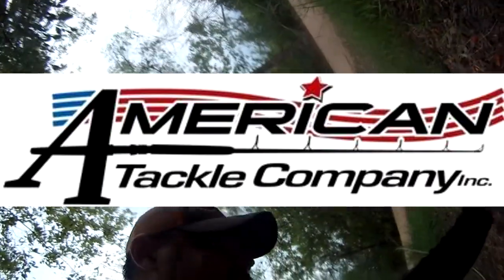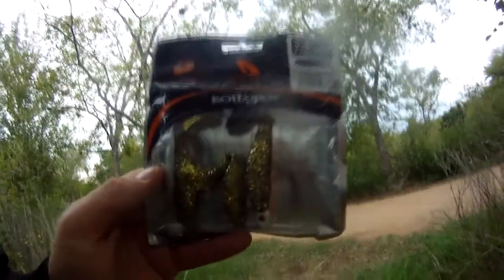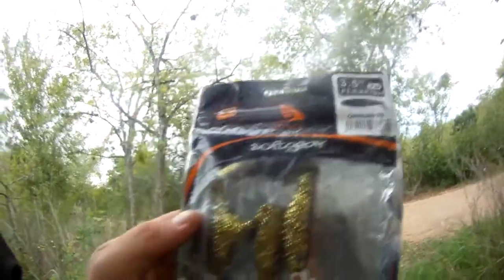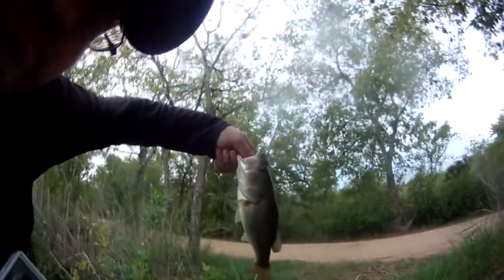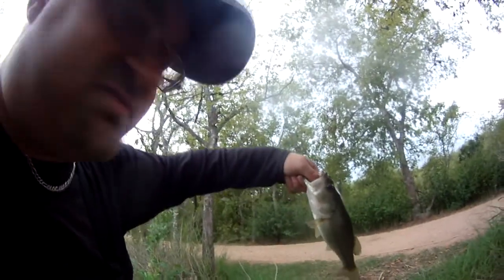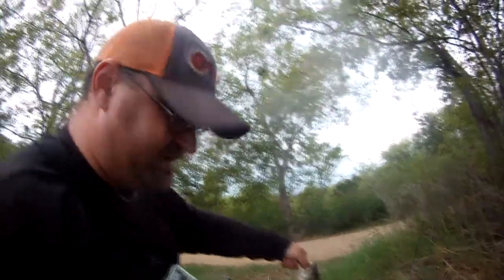WAKE FLEXFISH REVIEW - by American Tackle Company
I was out for a total of 8 hours, with no bites on any of my go-to baits. I decided to try out these Wake Flexfish Swimbaits, and it didn't take long. 2nd cast got me a healthy little fish. I'm part of the prostaff team for American Tackle, and this is one of their products.

There's only a few places you can get these, one of them is right